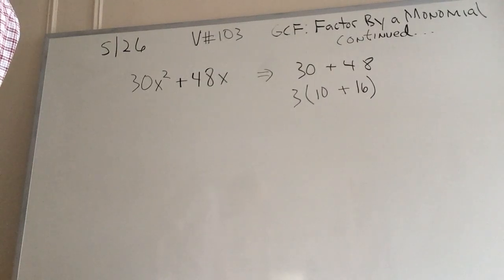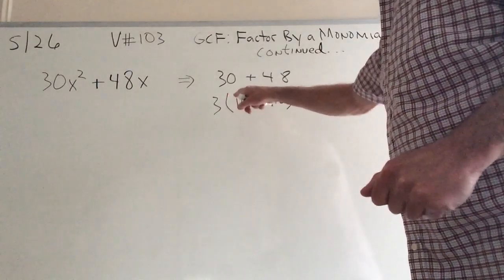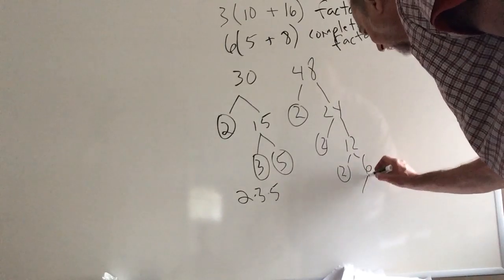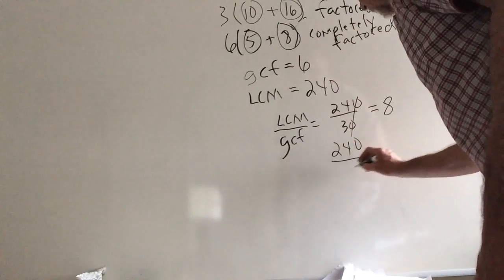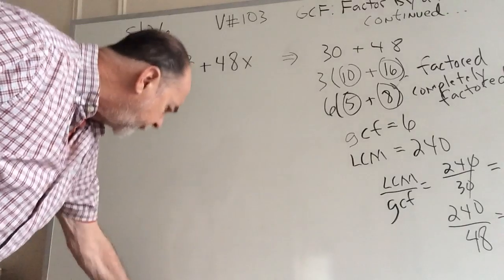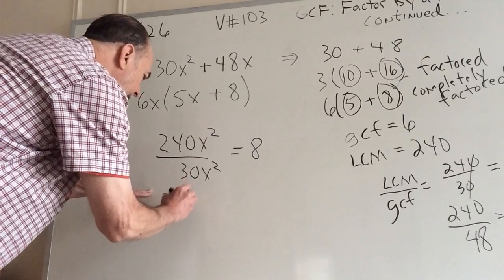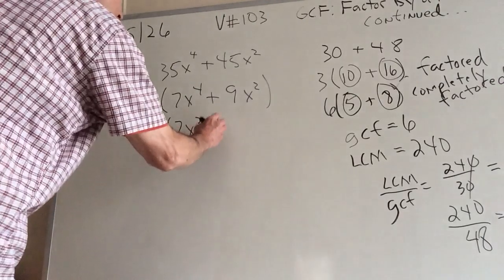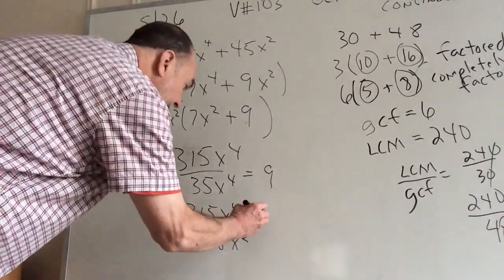Math classes V103